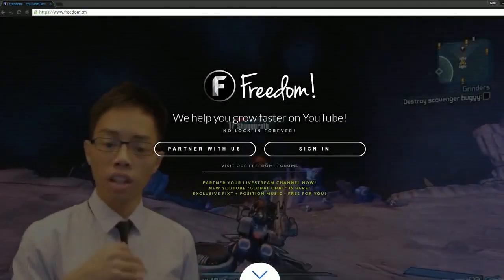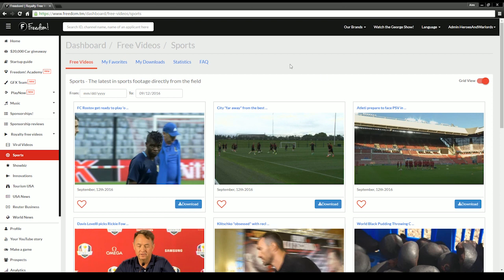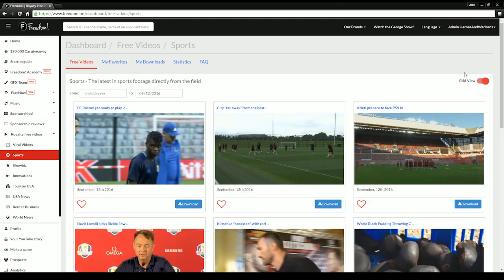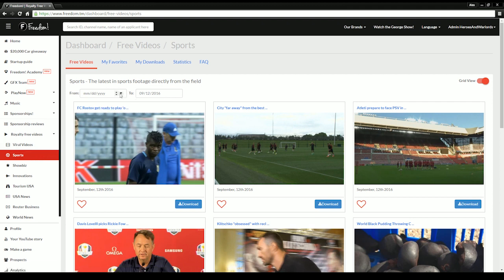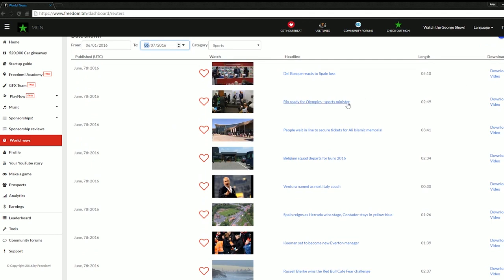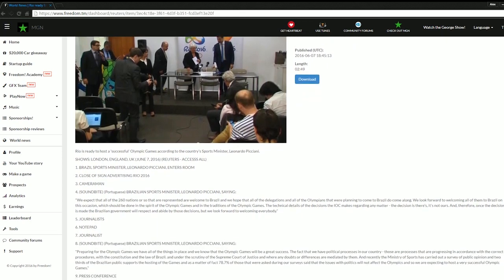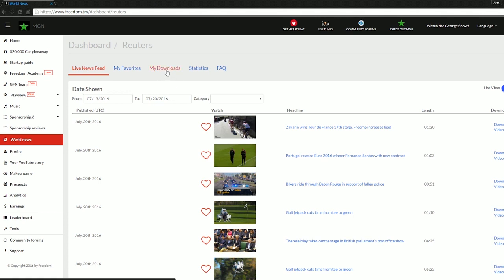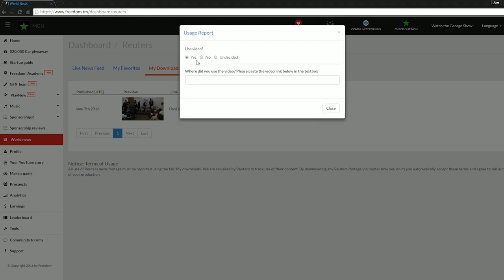★ How to Download Royalty Free Videos!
This video shows how Freedom! partners can easily download royalty free videos straight from the Freedom! dashboard! Do you find this feature to be useful? Tell us!

▼ Heartbeat

▼ Freedom!

▼ Music

25,000+ Epidemic Sound catalog licensed for free to FreedomFamily for commercial purposes